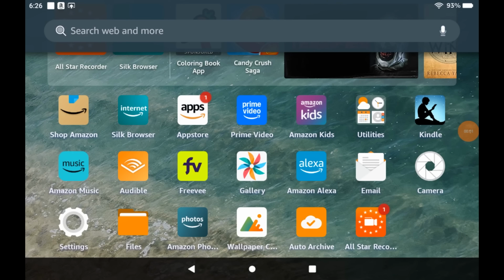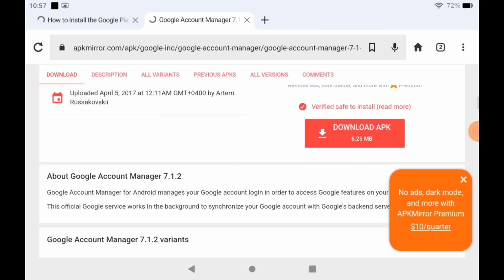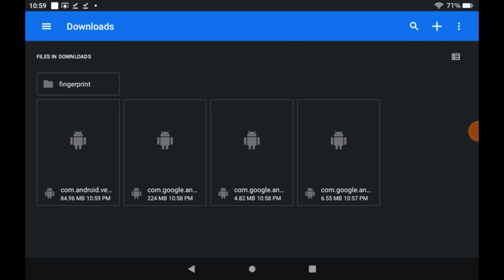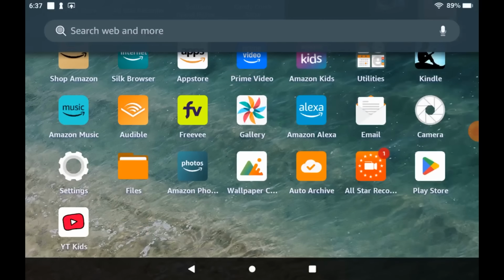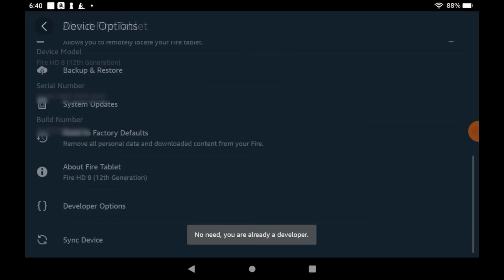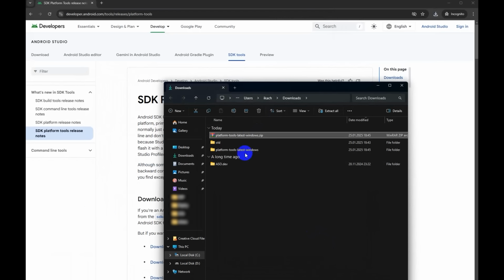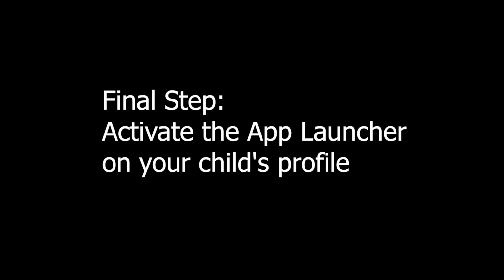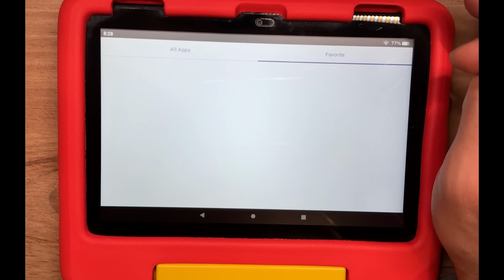How to Install YouTube Kids on Amazon Fire Kids Tablet (Child Profile) | Works in 2026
Learn how to install YouTube Kids on an Amazon Fire Kids Tablet and set it up on a child's profile with this easy, step-by-step tutorial! 🚀 Whether you're a parent looking to make your Fire Tablet kid-friendly or struggling with setup, this video is perfect for you.

In this video, you'll learn:
1️⃣ How to download and install Google Play Store.
2️⃣ How to install YouTube Kids from Google Play.
3️⃣ How to move YouTube Kids to the child’s profile.
4️⃣ Final steps to customize the child's profile with an App Launcher.

What you'll need:
• An Amazon Fire Kids Tablet.
• A USB cable and access to a PC or laptop.
• A simple app launcher like QuickApps ($1.99) or a free alternative.

Why this tutorial is useful:
This guide is perfect for parents who want to make tablets safe and fun for their kids while ensuring a smooth setup process.

• Full commands:

.\adb --version
.\adb devices
.\adb shell pm list users

(Replace 12 (in the example below) with your child's profile number identified in the previous step. Run the following commands one at a time)

.\adb shell cmd package install-existing --user 12 com.google.android.apps.youtube.kids
.\adb shell cmd package install-existing --user 12 com.google.android.gms
.\adb shell cmd package install-existing --user 12 com.android.vending
.\adb shell cmd package install-existing --user 12 com.google.android.gsf
.\adb shell cmd package install-existing --user 12 com.google.android.gsf.login